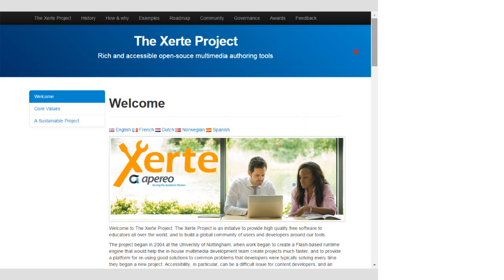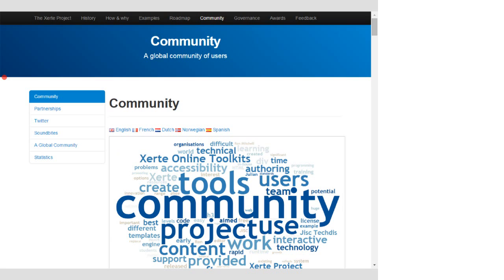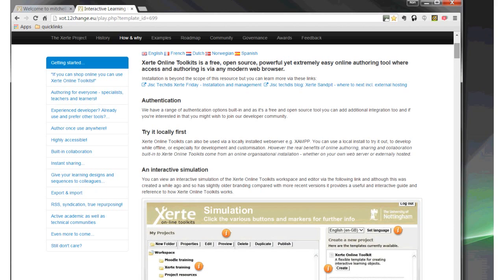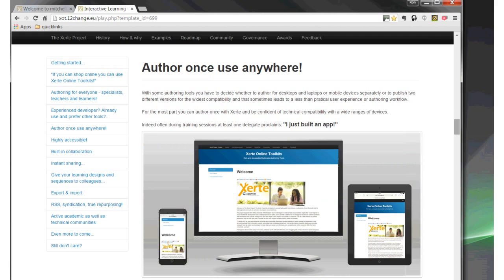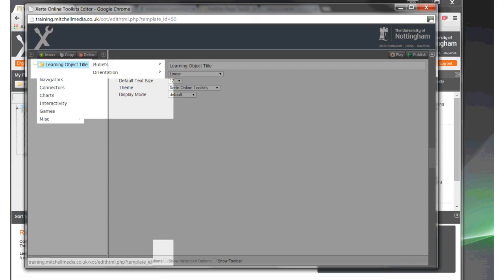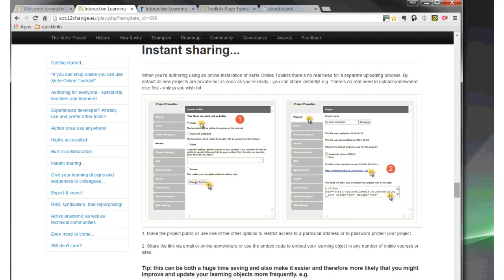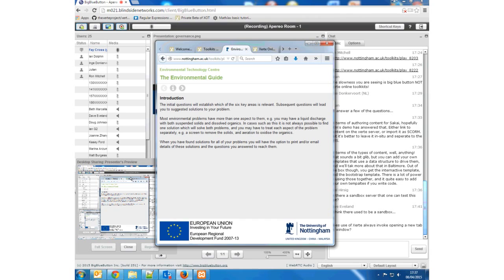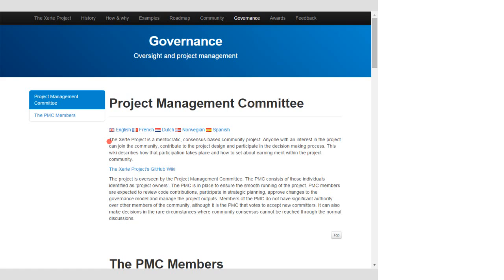Xerte Online Tookits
An Introduction to Xerte Online Toolkits
Juian Tenny, Ron Mitchell and Tom Reijnders

Xerte Online Toolkits is an award winning suite of browser-based tools that allow anyone with a web browser to create interactive and accessible learning materials quickly and easily. Xerte is a new project to Apereo, currently working through the incubation process. In this webinar, the Xerte developers will introduce themselves, and the software, to the Apereo Community. Julian Tenney will  say a little about where the project came from, and how it came to be an Apereo project; Ron Mitchell will provide an overview and demonstrate the software's key features and Tom Reijnders will show some of the new developments currently taking place.